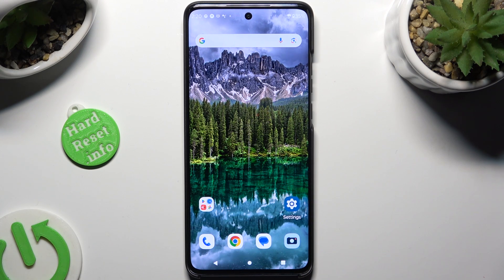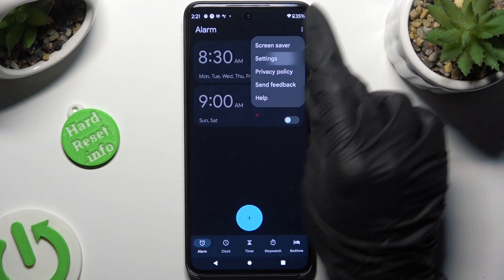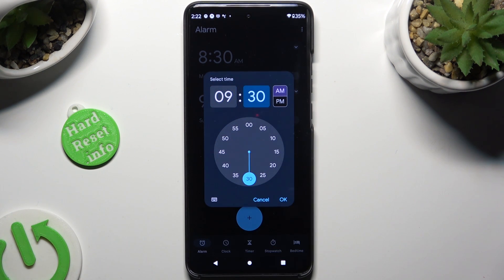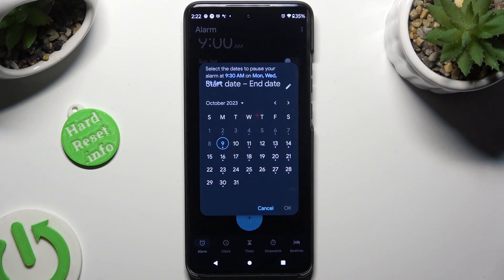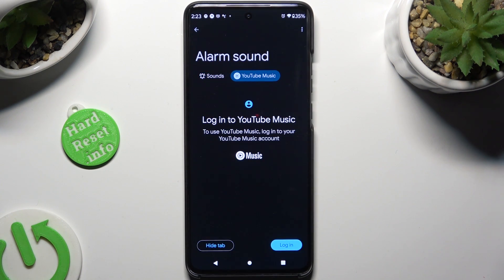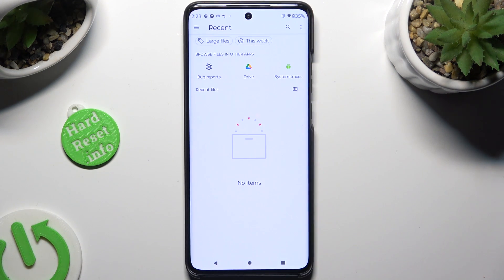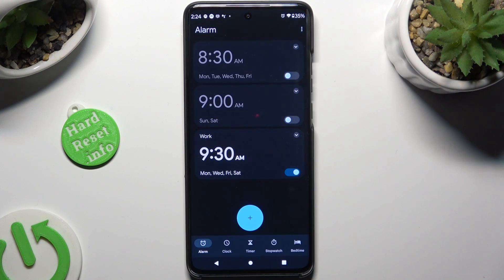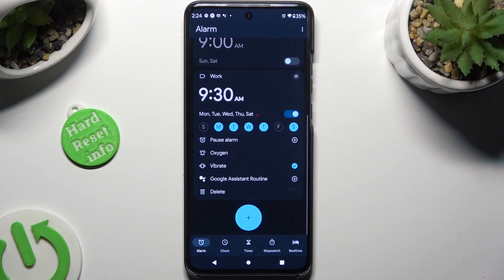How to Set Up Alarm Clock on MOTOROLA Edge 40 Neo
Find out more info about MOTOROLA Edge 40 Neo:
Setting up the alarm clock on your MOTOROLA Edge 40 Neo is important to ensure you wake up on time, whether it's for work, school, or important event. With the alarm feature, you can set your wake-up time and choose your preferred alarm tone. Go to our YouTube channel if you want to know more about MOTOROLA Edge 40 Neo.

How to set up alarm clock on MOTOROLA Edge 40 Neo? How to add alarm clock on MOTOROLA Edge 40 Neo?